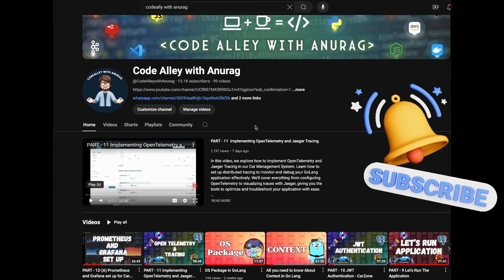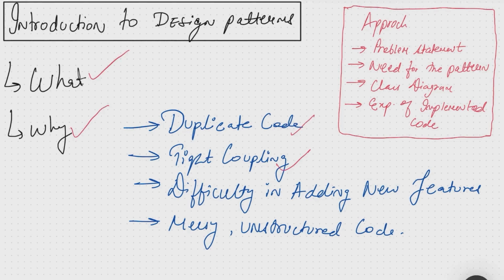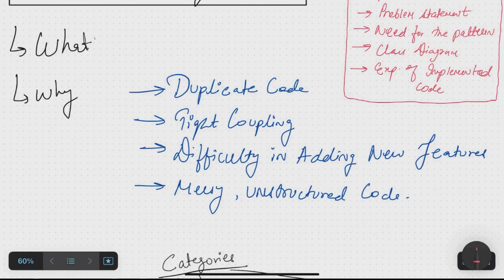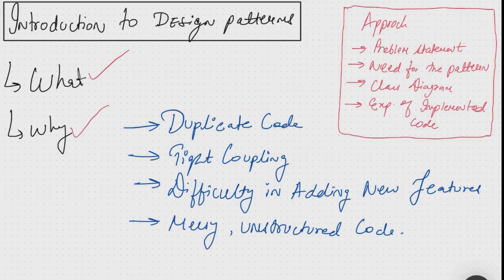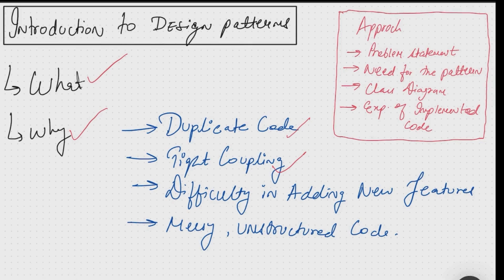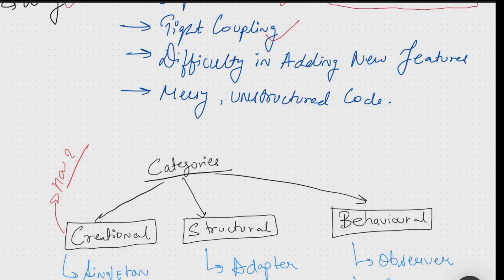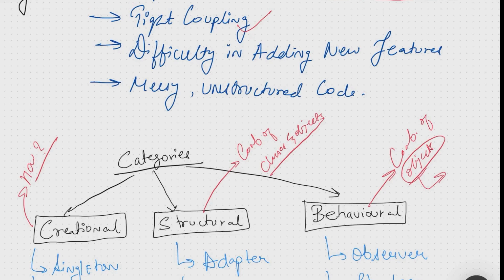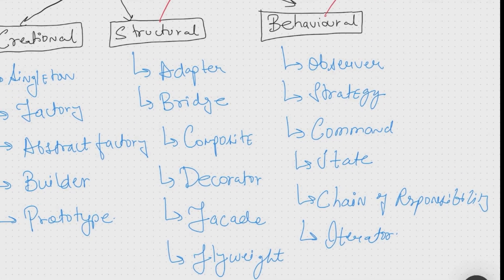Introduction to Design Patterns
Learn the fundamentals of Design Patterns and how they provide reusable solutions to common software design challenges. This video is perfect for developers looking to write scalable and maintainable code!